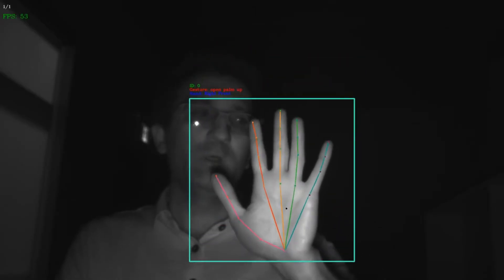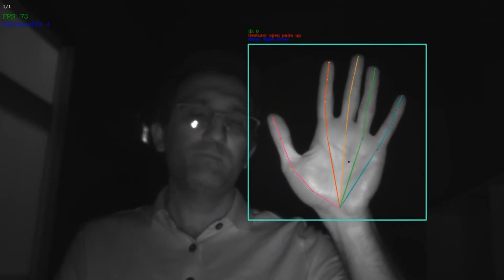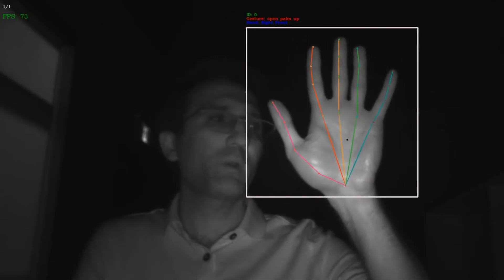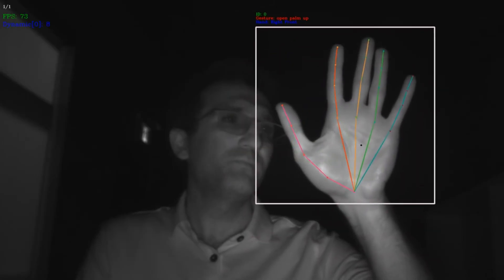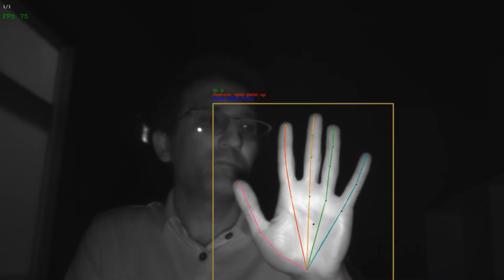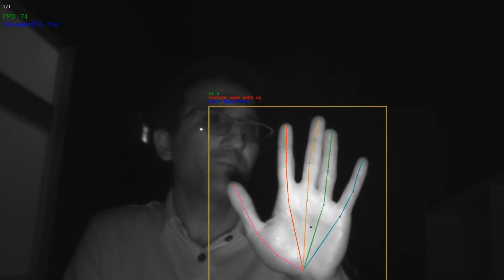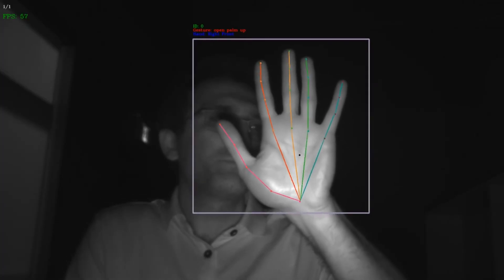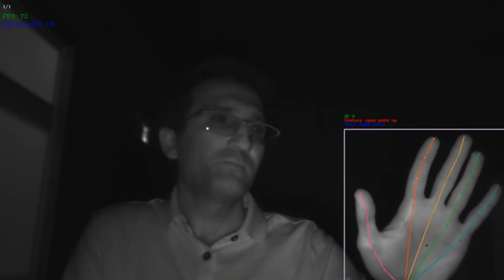Drawing Gestures with NIR Camera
Drawing gestures for use with NIR camera